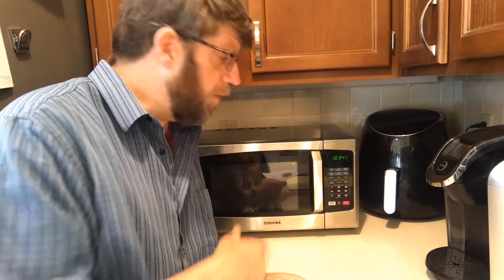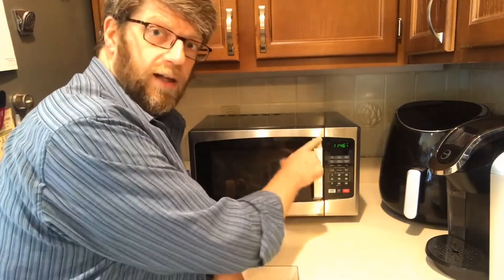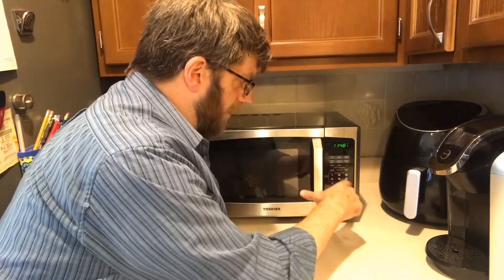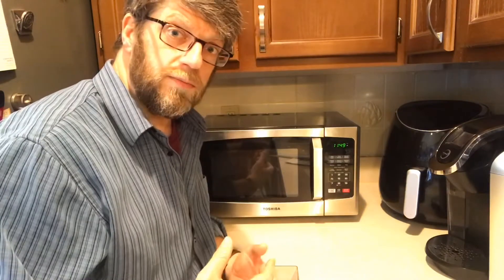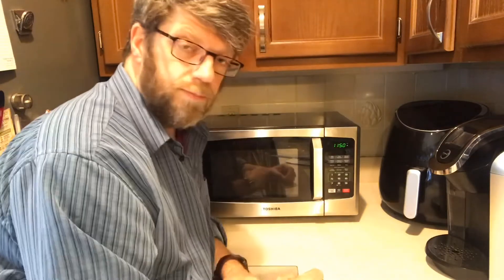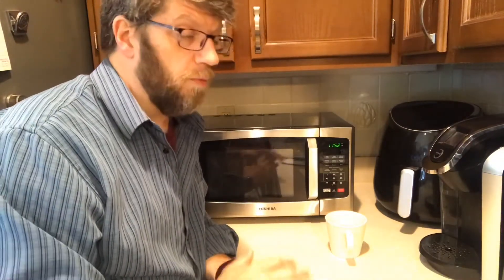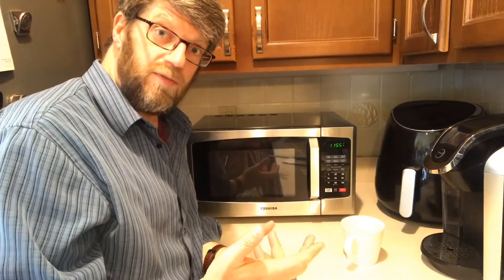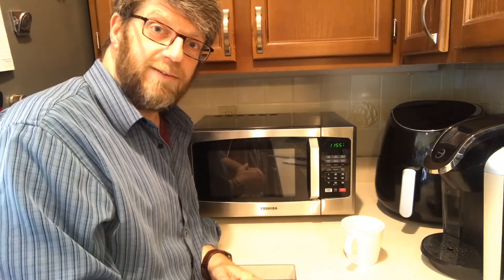Toshiba EM925ASA Microwave Oven Review - Mute Those Microwave Beeps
This is an review of the Toshiba EM925ASA, one of the best selling consumer microwave ovens on Amazon right now.  It is a pretty standard consumer level microwave that comes in stainless steel or black steel with black accents.  It has a lot normal functions including a rotating turntable, time cook and preset cooking features, a child lock (for functions) and even a memory system where you can program multiple step cooking recipes.

The feature that gets the most attention, though, is the ability to silence or mute the button beeping sound as well as the cooking done sound.  Yep, you can finally operate a microwave with NO annoying beeps. This mute feature on a microwave is great for studio apartments or people who have a bedroom off the kitchen.